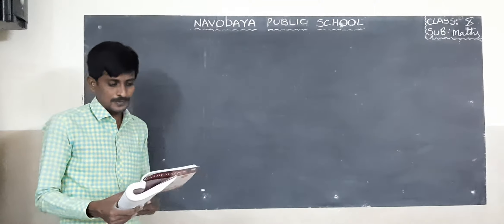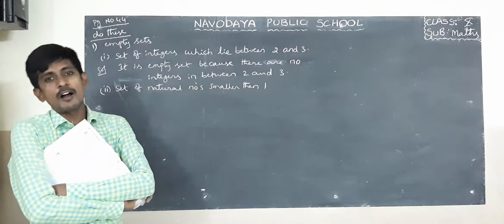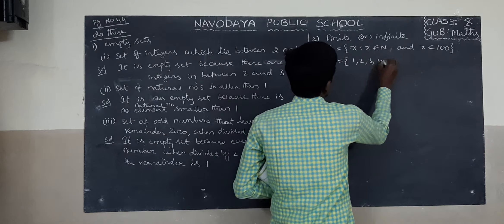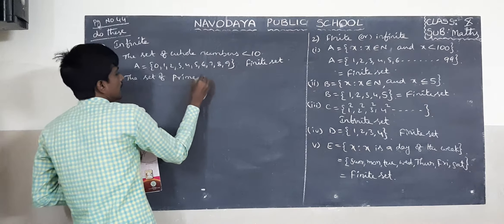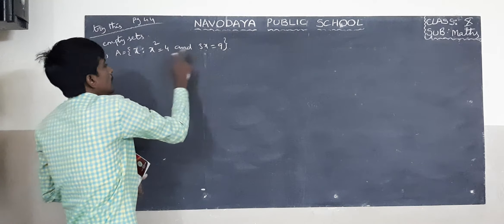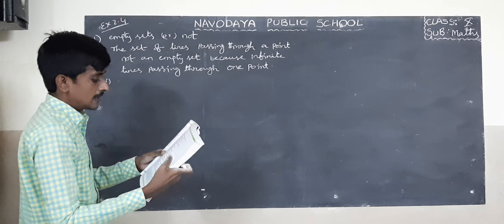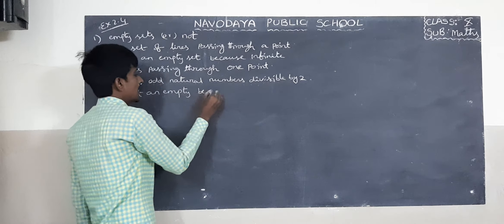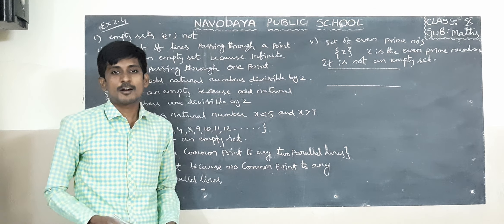10 TH MATHS